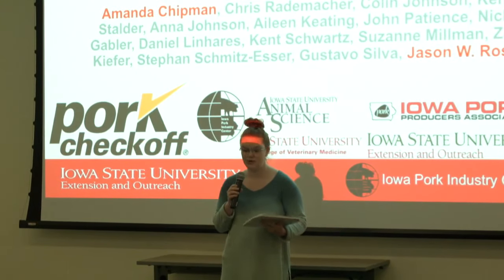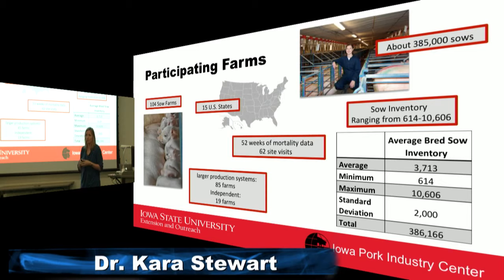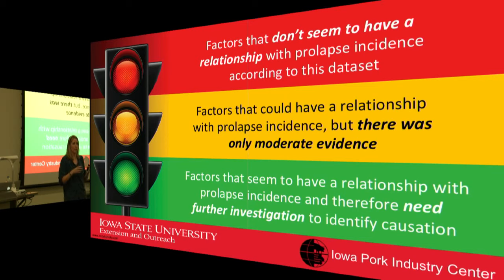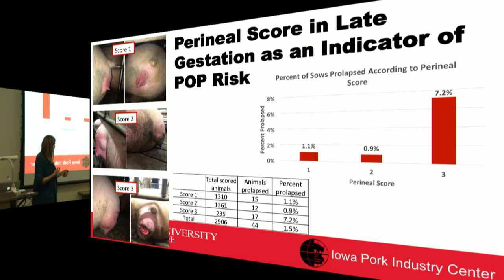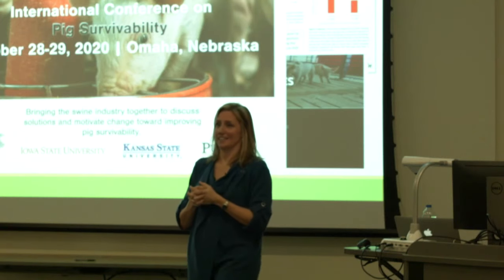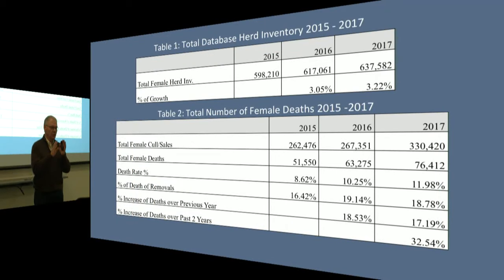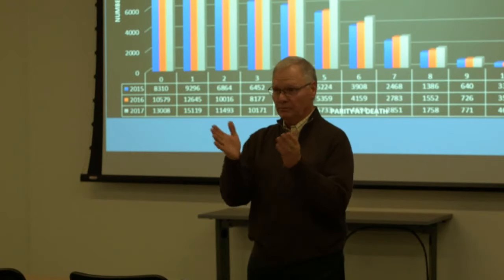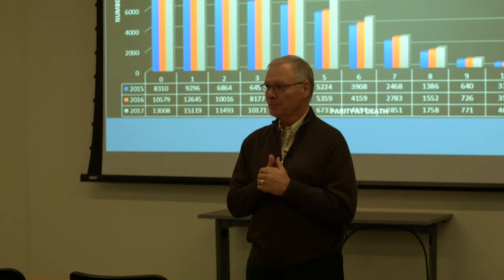Swine Scoop_Sow Health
Sow Health Seminar with Dr. Kara Stewart and Dr. Tom Gillespie